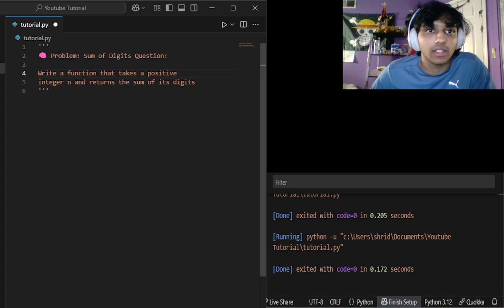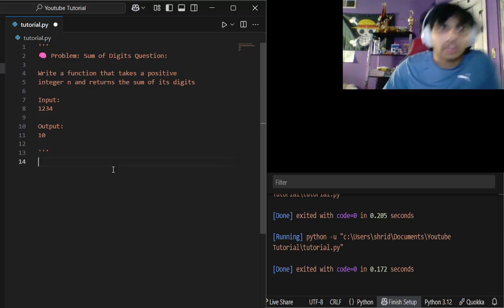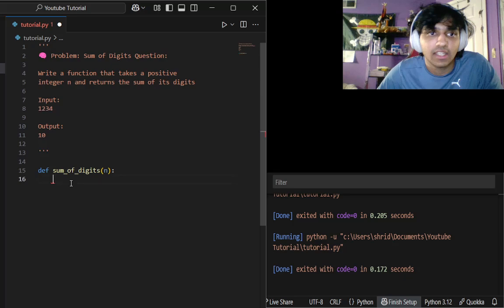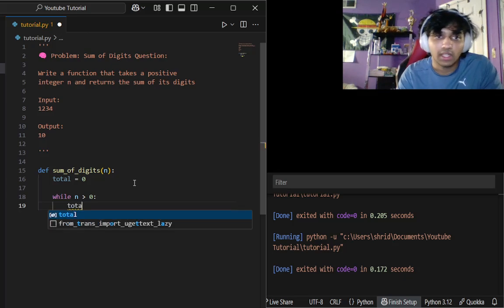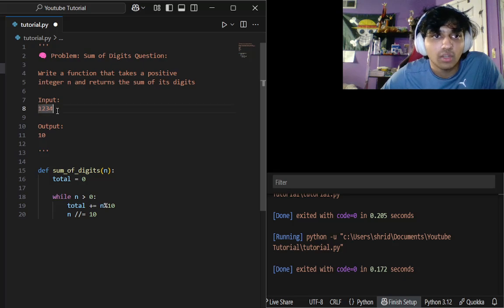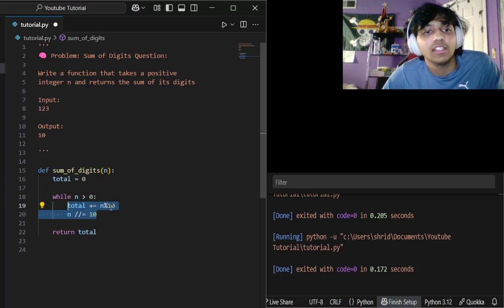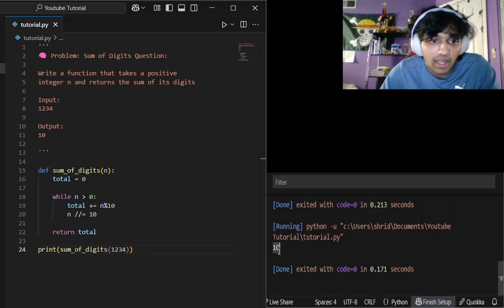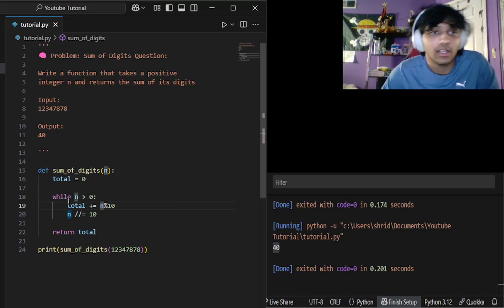Sum of Digits of an Integer